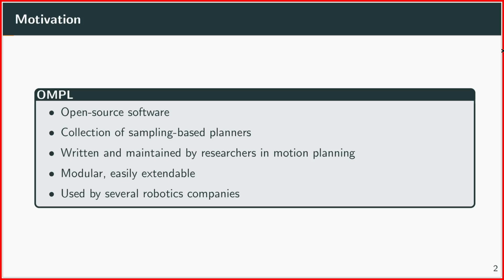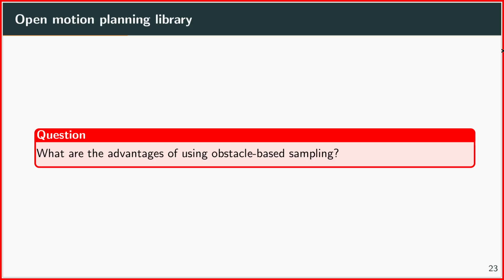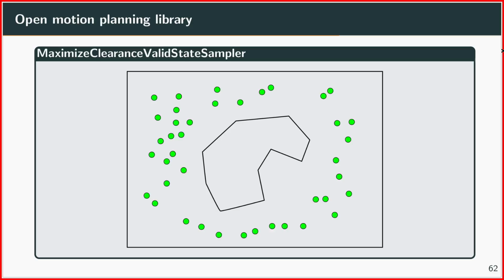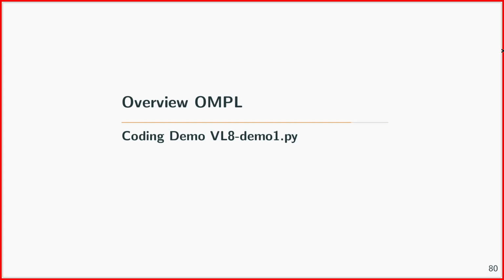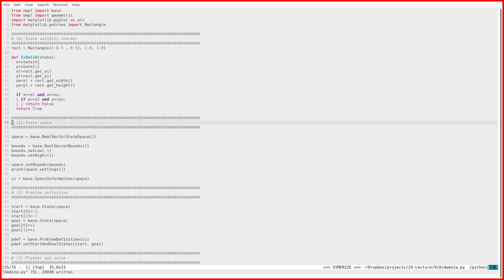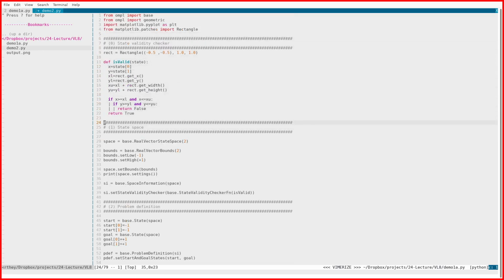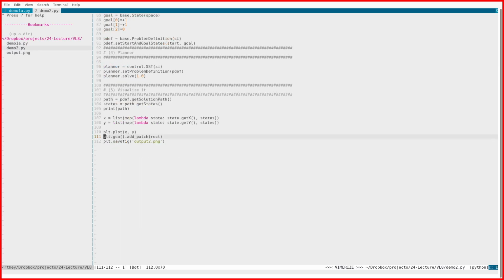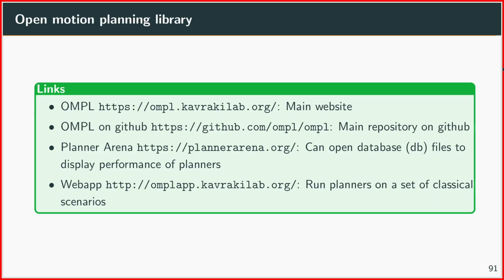Motion Planning Lecture 08 (2024)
Introduction to the Open Motion Planning Library (OMPL)